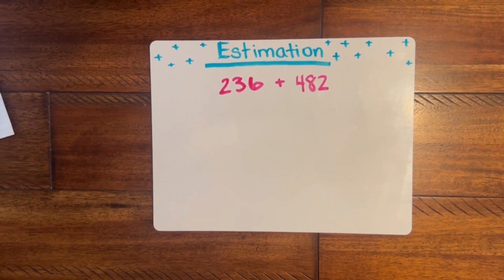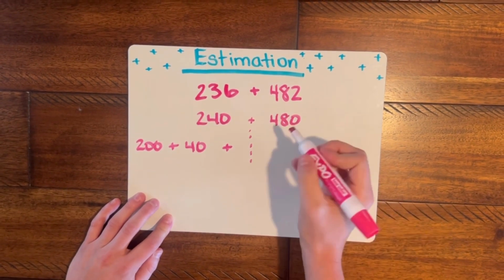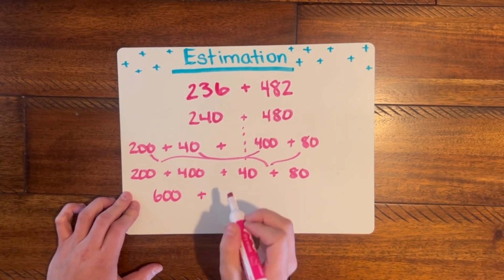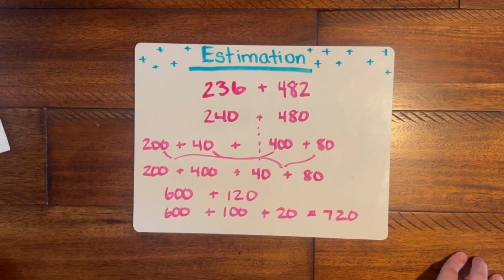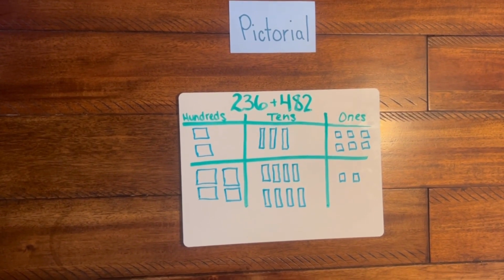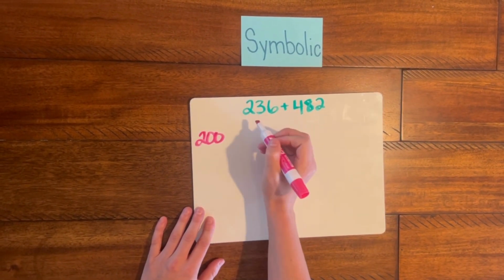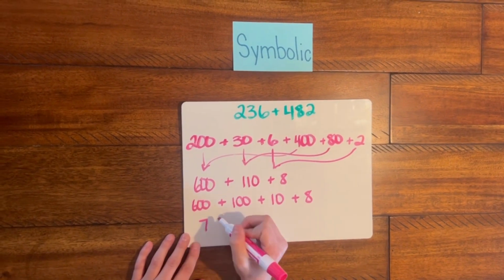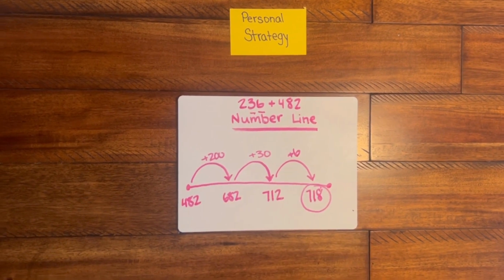EDEL316 - Addition Computation Video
EDEL 316 - Addition Computation Video March 4, 2024